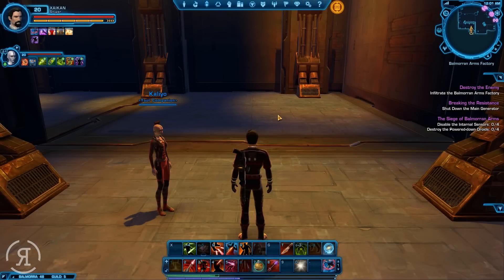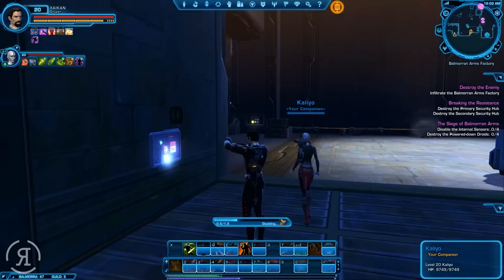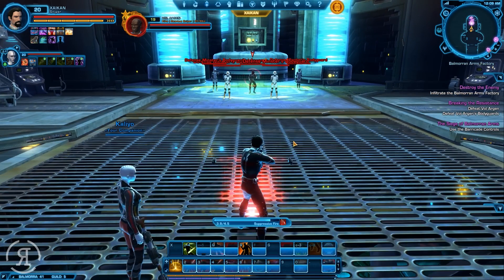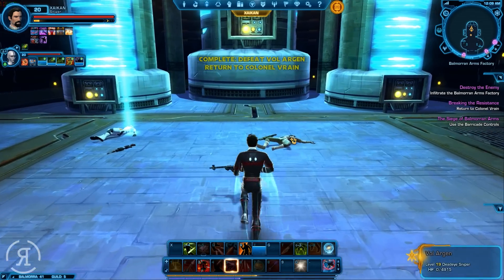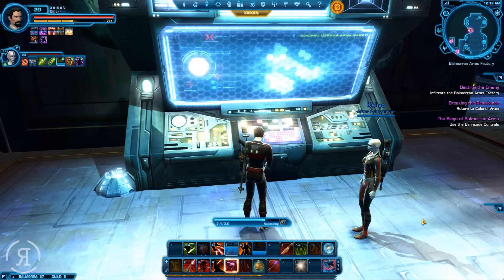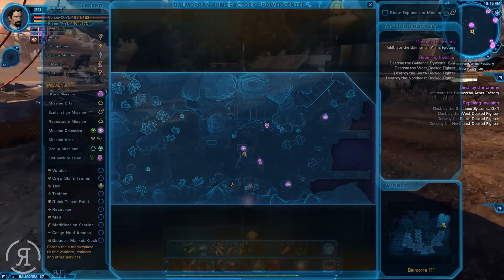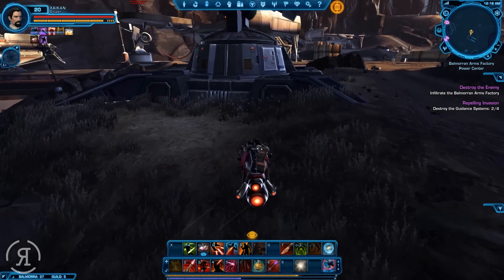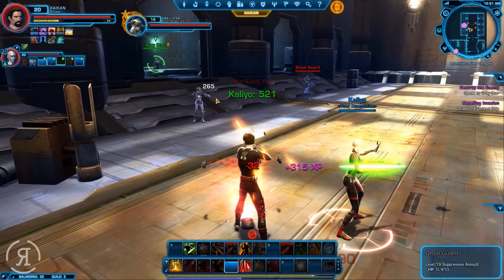The Old Republic - Part 12 (Imperial Agent - Star Wars)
I am currently playing on The Red Eclipse PvE EU server, come say hi!

"Star Wars™: The Old Republic™ is the only massively-multiplayer online game with a Free-to-Play option that puts you at the center of your own story-driven Star Wars™ saga. Play as a Jedi, a Sith, a Bounty Hunter or as one of many other Star Wars iconic roles and explore an age over three-thousand years before the classic films. Become the hero of your own Star Wars adventure as you choose your path down the Light or Dark side of the Force™."

The Old Republic - Part  (Imperial Agent - Star Wars)
The Old Republic - Part  (Inquisitor - Knights of the Fallen Empire)
The Old Republic - Part  (Trooper - Star Wars)